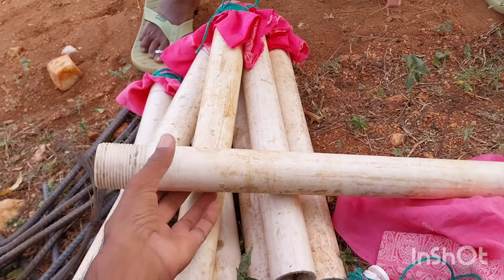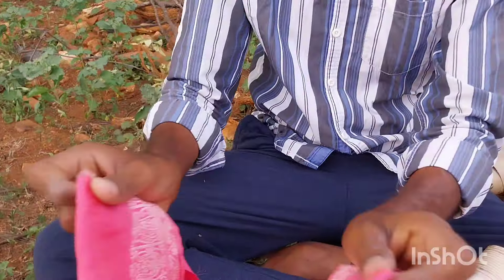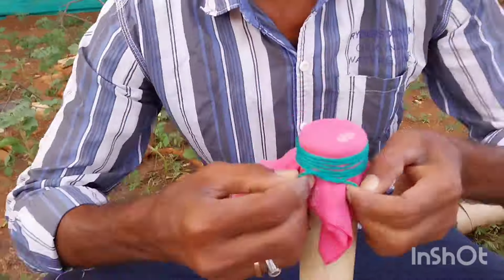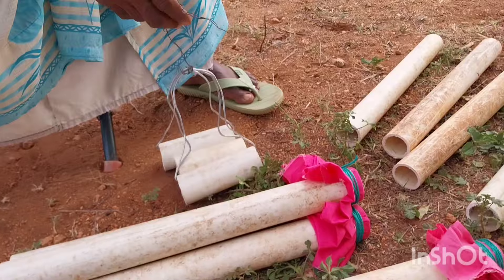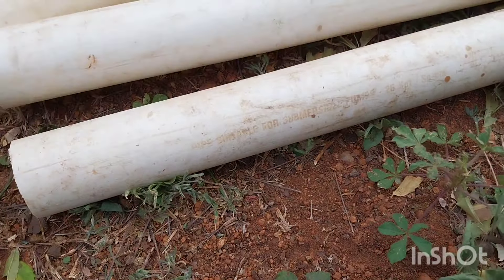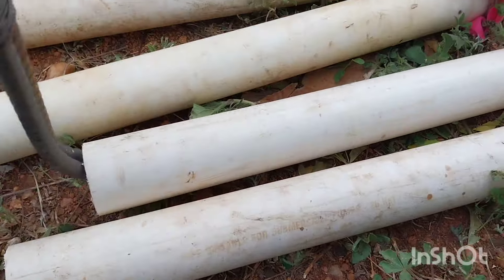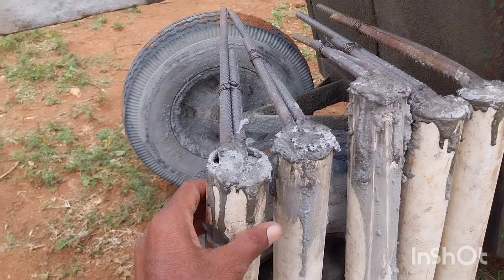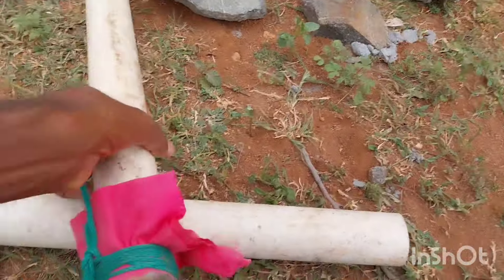agriculture water tank steps making video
my creativity